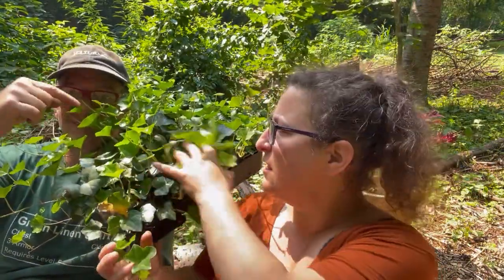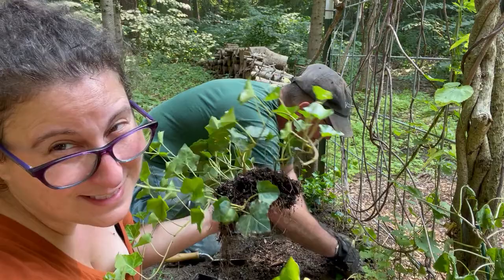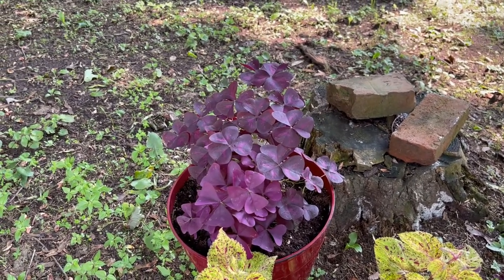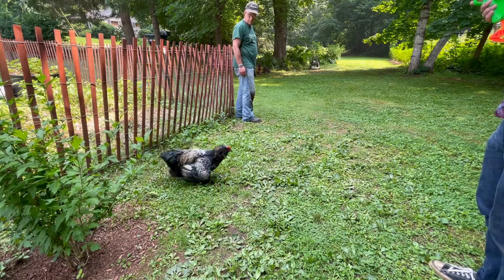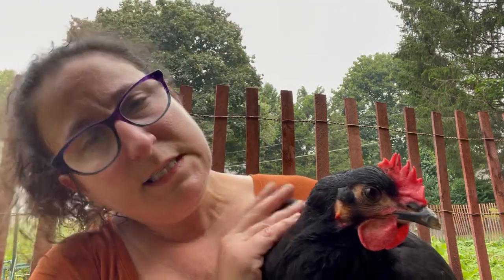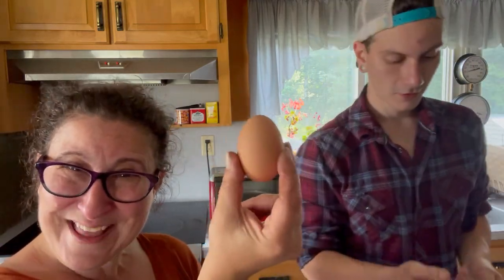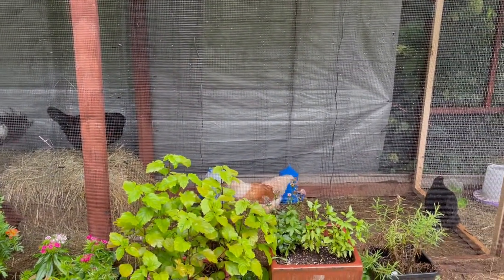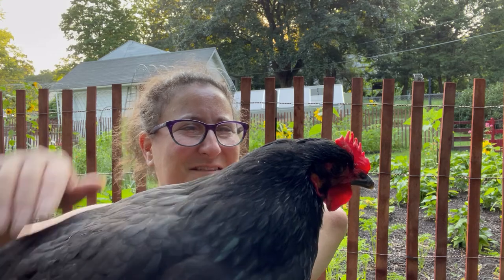Throwing Shade (or How Cookie Got Her Groove Back)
Act I - Planting in the Shady Places - ivy and lily of the valley, and coleus, and oxalis, oh, my!
Act II - Chicken Sex and Social Habits, and a Coop Tour
Act III - Getting the Band Back Together, Part II
Act IV - Giant Eggs o.o - a Grocery Store Comparison
Act V - Sleepover Party

Music by Fishtank 2019 - cover of Ari Charbonneau's Light the Fire

Cookie, one of our australorpe hens, was injured ~3 weeks ago* and spent some time indoors. To reunite her with the flock, we're taking it slow. We installed a door** across their run so the birds can see each other and check each other out without getting up close and personal, and a place for Cookie to sleep at night, unharassed by predators and secure from weather.

*Zuzu is still learning how to get his rooster on without hurting his wimmens. He's better at it now, but he blew it then, pulling a bunch of feathers out poor Cookie's neck and bloodying her, which, as it turns out, the rest of the hens would not tolerate. Attempts to bring her back in early were met with more bullying and some vicious pecking - we brought her back indoors. Before we started the reintegration plans, we spent a couple weeks socializing with everyone together for ranging one or two times a day, returning Cookie indoors in between. This build was step one to getting her back with her peoples, separating the run with a door and giving Cookie a space that's all her own.
**The door was constructed from wood and chicken wire, and installed with two hinges. Cookie's hutch was made from a medium sized dog kennel and a repurposed broom handle as a roost. The hutch us wrapped in chicken wire and a tarp, secured with zip ties; it was bungee corded to the coop to ensure that it wouldn't go anywhere or make a gap that Cookie could hurt herself investigating.